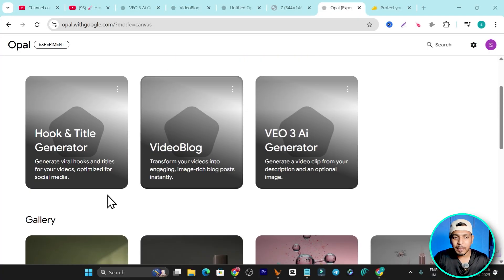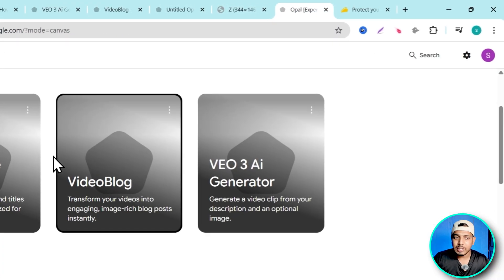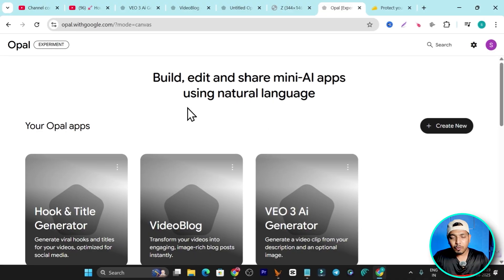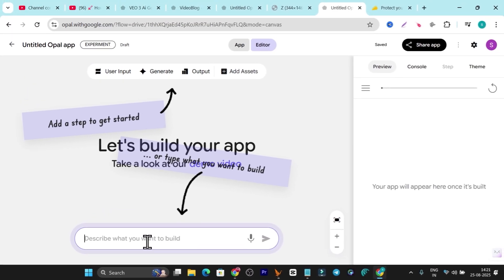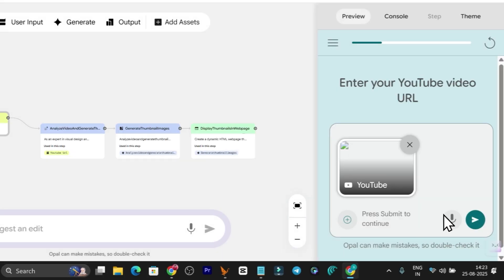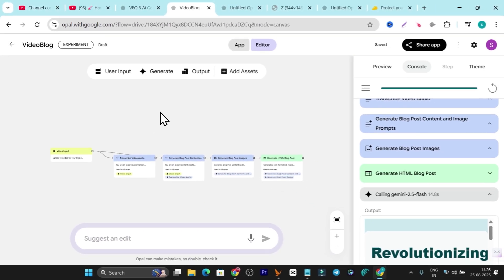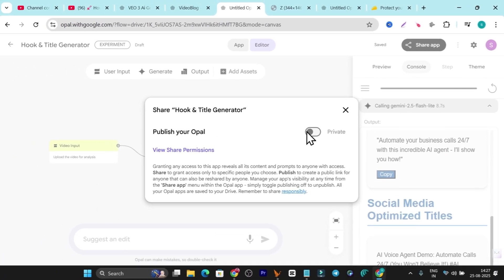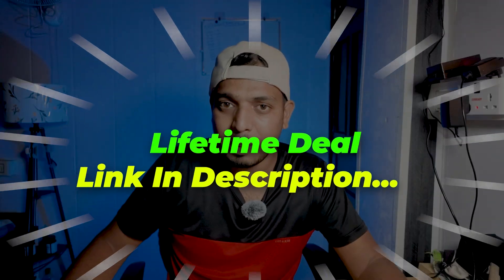This Free Google Ai App Builder is Crazy (Clone My Apps)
In this video, I’ll show you how to leverage Google’s AI App Builder to create amazing apps effortlessly. Get ready to dive into a step-by-step guide that will unleash your creativity and transform your ideas into functional applications using Google Opal AI!

💡 This tutorial is perfect for developers, entrepreneurs, or anyone interested in creating apps without extensive coding skills.

This Free Ai App Builder by Google is Crazy (Clone My Apps Built Using Google Opal Ai

What You’ll Learn in This Video:
✅ How to access the free Google Opal AI App Builder
✅ Step-by-step instructions on building your first app
✅ How to customize your app's features and functionality
✅ Real-time examples and practical tips for optimal results
✅ Best practices for app development and design

🔥 Why Use This Tool?

100% free and user-friendly
No prior coding experience required
Create professional-quality apps in minutes
Access to various templates and customization options
Start Building With Google Opal AI Today - Google Opal Free Tool

00:05 - Google's AI app builder simplifies app creation without coding.
01:33 - Google's Opal platform allows easy AI app creation from videos.
02:59 - Using Goose VPN allows access to Opel for app generation.
04:23 - Create YouTube thumbnails easily with this AI app builder.
05:53 - Google's App Builder efficiently creates video thumbnails using AI.
07:14 - Google's AI app builder simplifies app creation without coding.
08:40 - The AI app generates videos from images with ease.
09:58 - The free AI app builder from Google allows easy app creation.

Embark on this exciting journey of app creation with a powerful, free tool! Let’s innovate together! 🚀

Relevant Topics Included in Video:
Google Opal tutorial
AI app builder free
Creating apps without coding
No-code app development
Step-by-step Google Opal guide
App customization tips
Practical app development examples